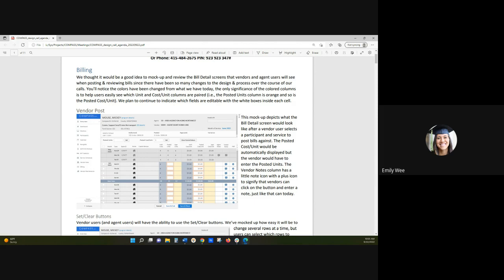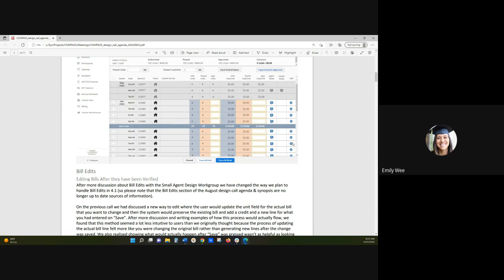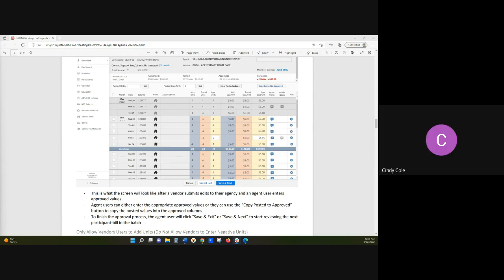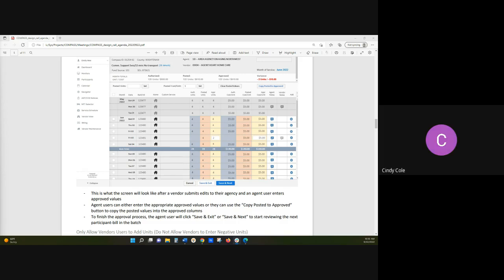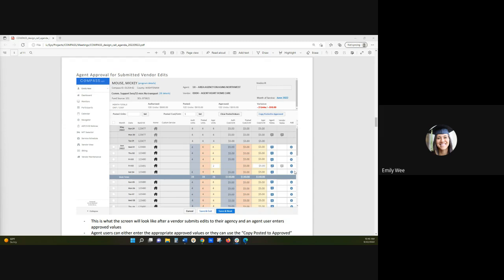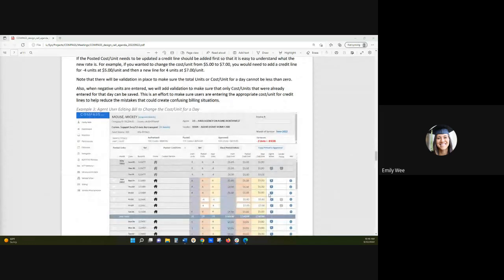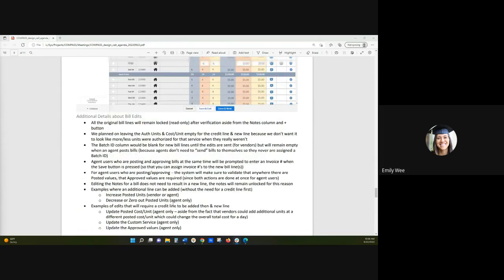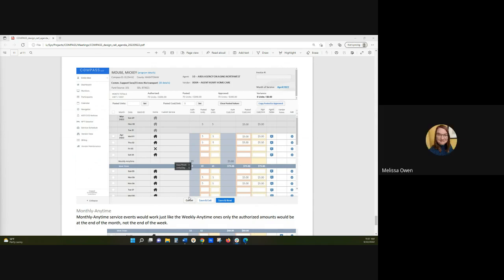Compass Design Call 20220922